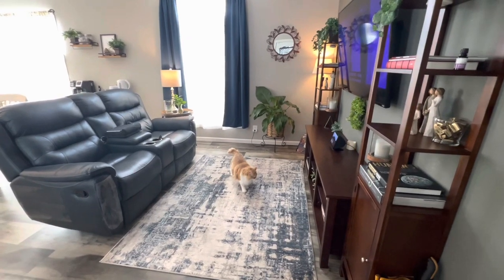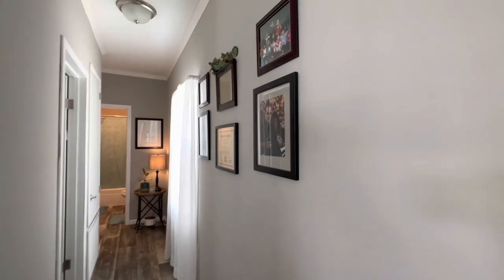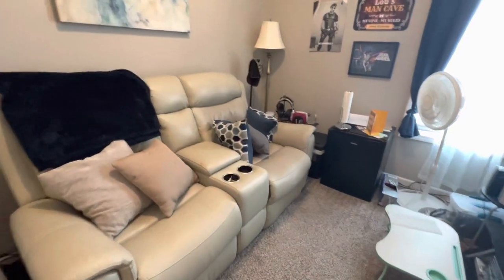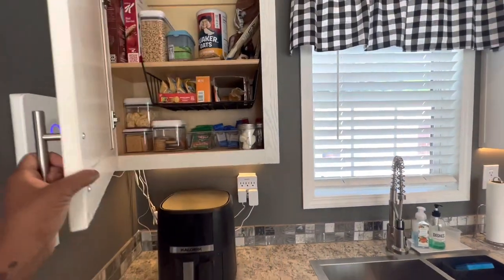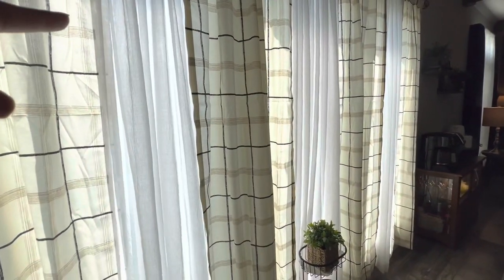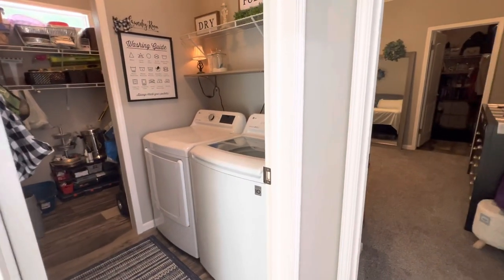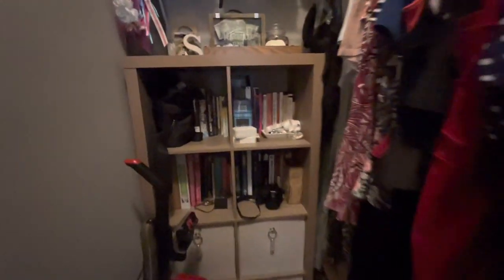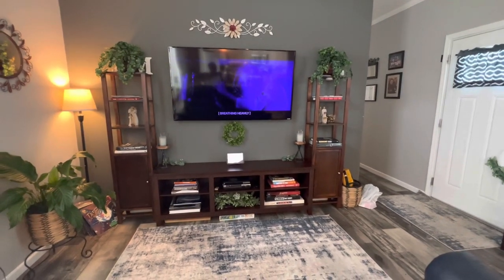Mobile Home Tour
I’m sharing a brief tour of our mobile home. In the video I stated this is a 2019 but it’s a 2020. We bought this model straight off the lot; which fortunately survived hurricane Sally.

What we love about our home is the high ceilings, recessed lighting and the a/c ducts are in the ceiling. Since this was a lot model, we weren’t able to customize it.

Other than wishing we had soft closed doors in the kitchen, not much else I’d change. We’ll take that back, I would have opted for a smaller island to have a bigger dining room table. But I’ve been able to make it work.

I would have opted for a bigger porch as well.

Cyber hugs and love ❤️ Be kind to yourself and to others as well 💕

Mobile Home:

2020 Platinum Pierce
16x80
3 bedroom/2 Bath

Furniture:

Most of what you see came from the thrift store. The majority of the other items came from Walmart, and Ross.

Entertainment Center

8 Cube Storage Organizers